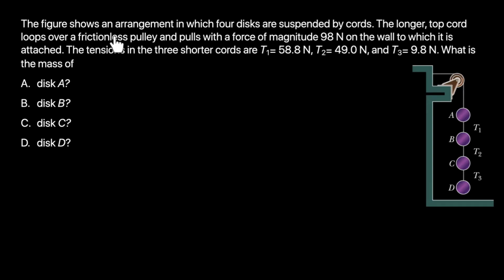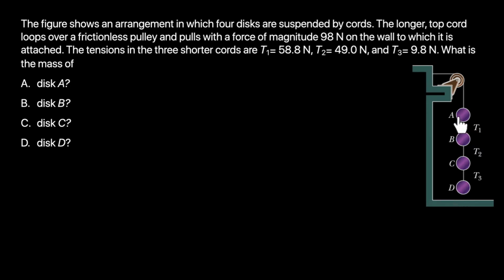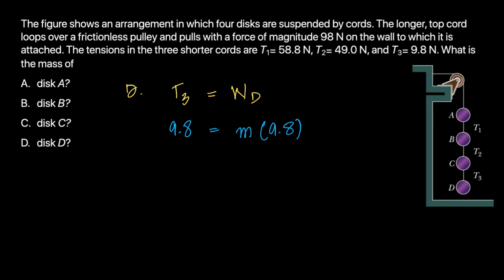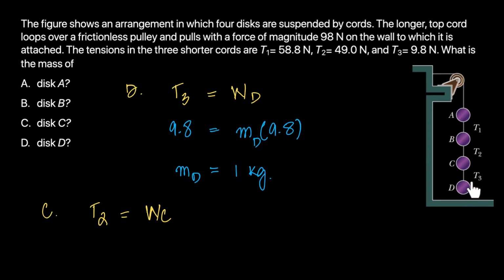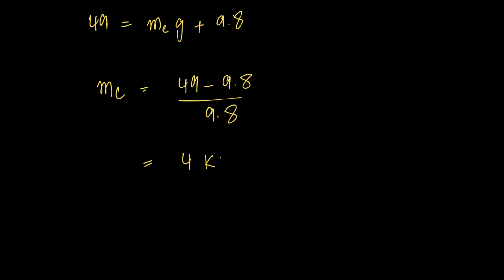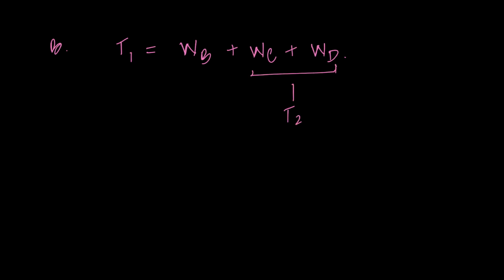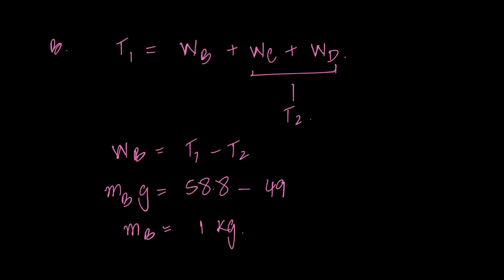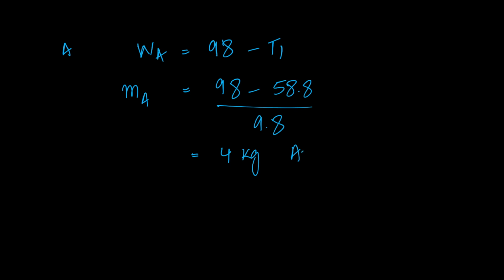Newton’s Laws - Part III | 03 Dynamics - CAIE A Level Physics 9702